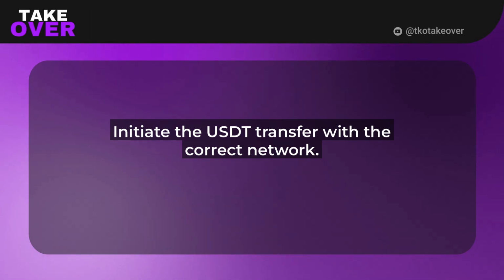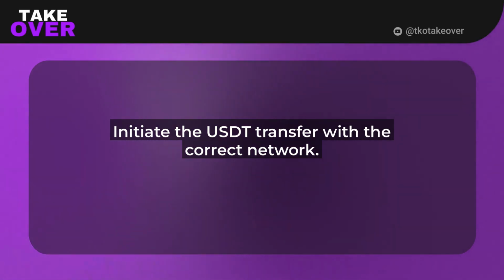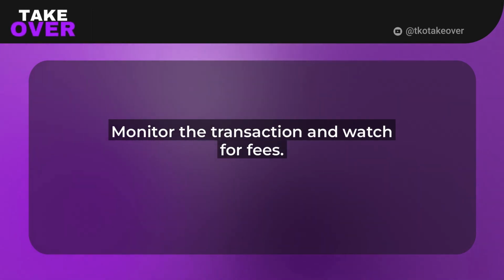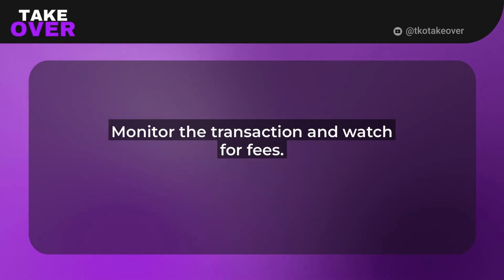How To Transfer Usdt From Dubai To India (2025)